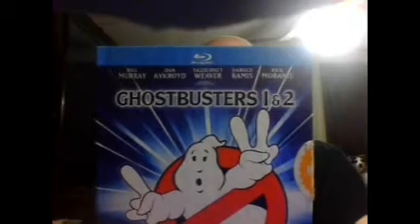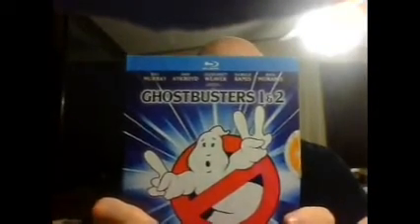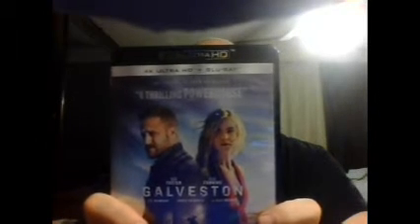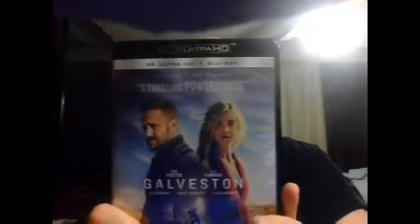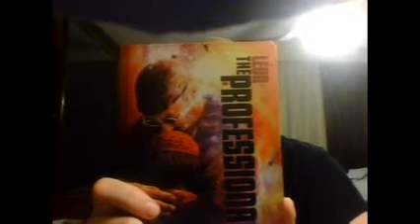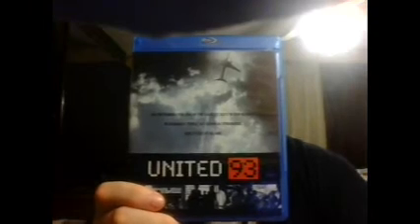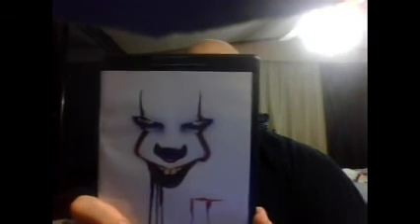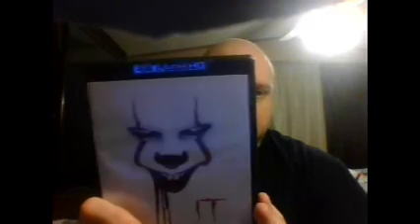#76 HUGE COLLECTION UPDATE (PART 3)